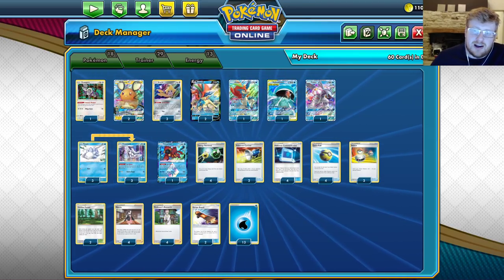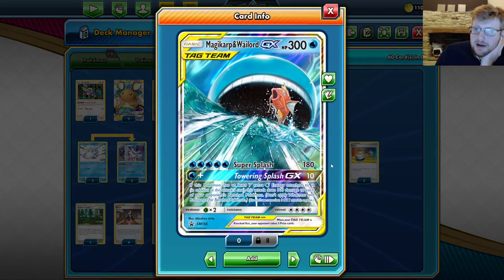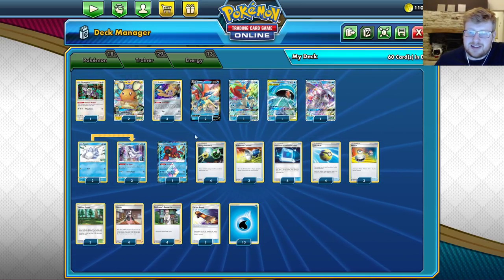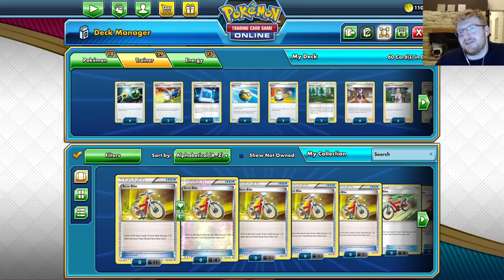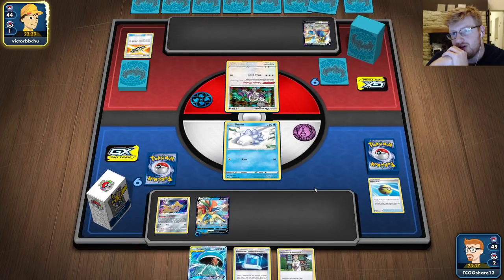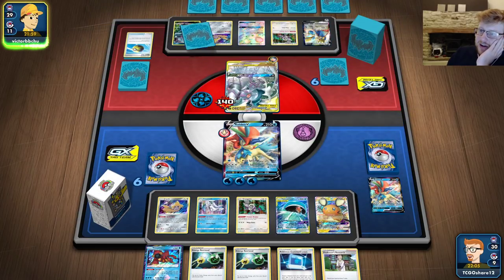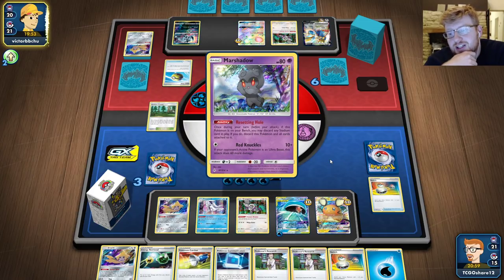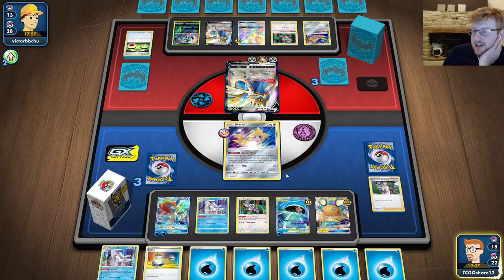Frostmoth Box Sword&Shield Deck Analysis and Battles! (Pokemon TCG)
Today Joe takes an all-basic build of Frosmoth a go! this deck sacrifices the raw damage and tanking of lapras VMAX in favour of flexibility and speed, enjoy!

#Pokémon - 18

* 1 Oranguru SSH 148
* 2 Dedenne-GX UNB 57
* 3 Jirachi TEU 99
* 2 Keldeo V SSH 53
* 1 Keldeo-GX UNM 47
* 1 Magikarp & Wailord-GX PR-SM 166
* 1 Palkia-GX FLI 20
* 3 Snom SSH 63
* 1 Volcanion {*} FLI 31
* 3 Frosmoth SSH 64

* 2 Viridian Forest TEU 156
* 4 Energy Retrieval SSH 160
* 4 Pokémon Communication TEU 152
* 4 Quick Ball SSH 179
* 2 Pokémon Catcher SSH 175
* 2 Escape Board UPR 122
* 4 Professor's Research SSH 178
* 4 Marnie SSH 169
* 3 Switch SSH 183

#Energy - 13

* 13 Water Energy SWSHEnergy 3